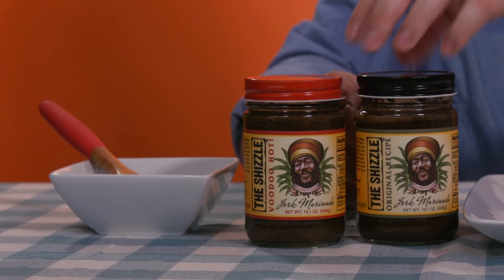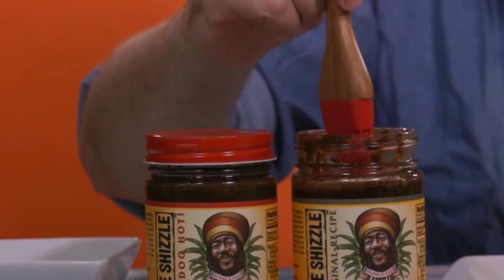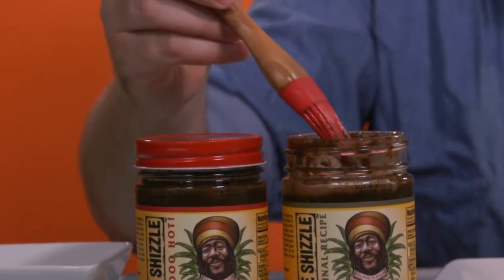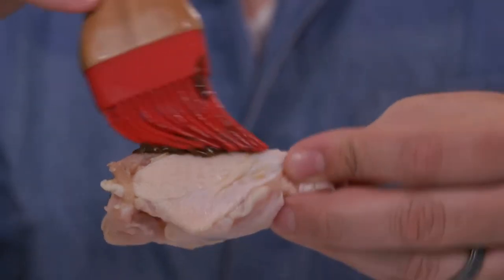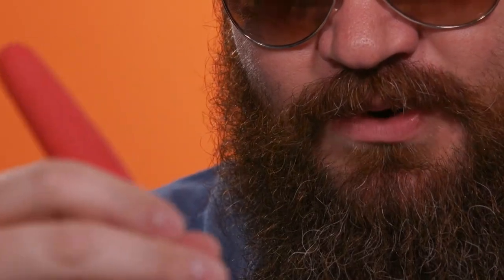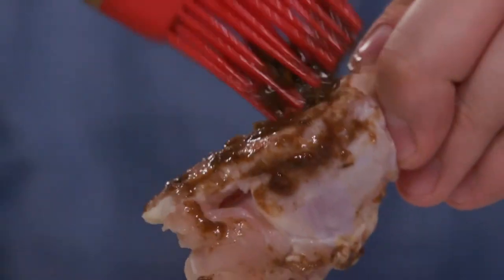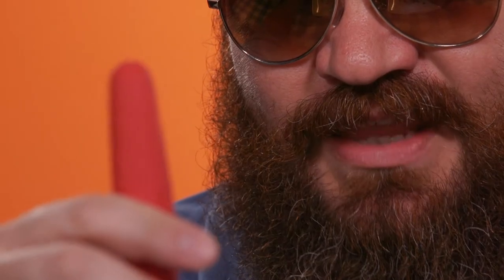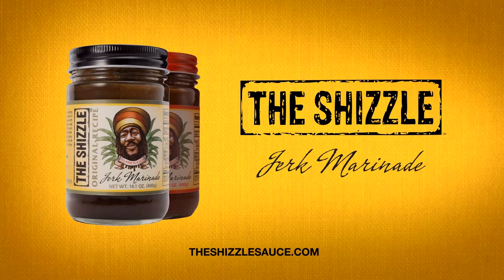Joy Of Painting Wings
The Shizzle Jerk Marinade becomes more than art in this Bob Ross -esque rendition of The Joy of Painting. Produced by Greater Than, featuring artist Jebb Graff. Enjoy!

The Shizzle is a unique Jamaican jerk-style marinade. It is an honest product from an honest place. It was born out of passion for good food and good times, drenched with good beer.